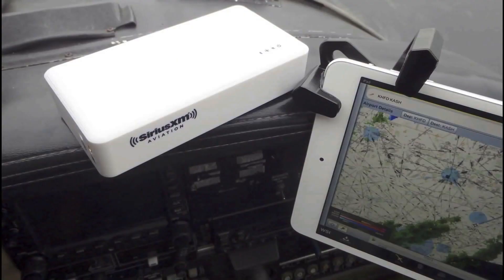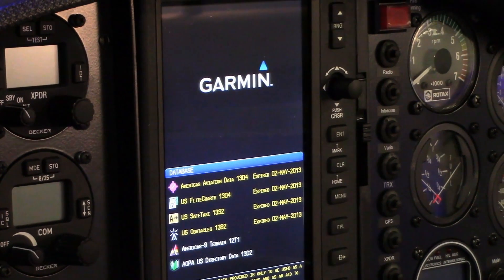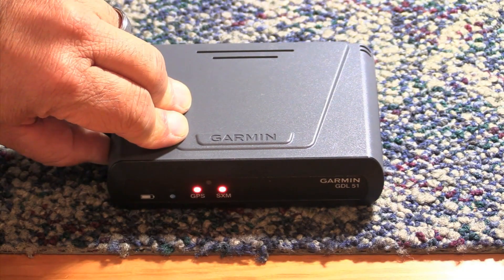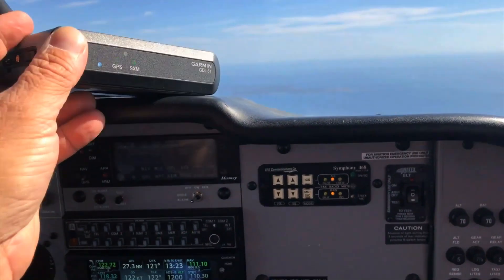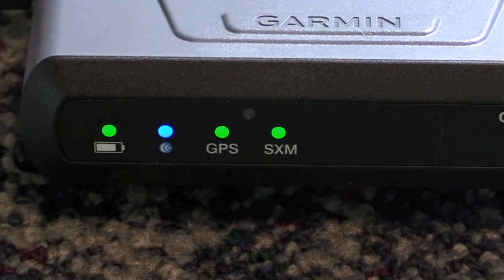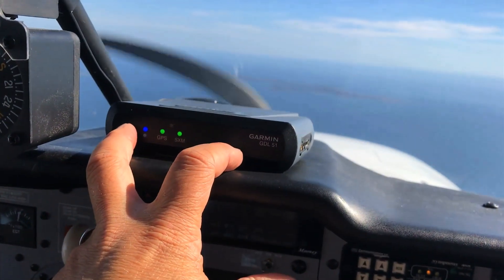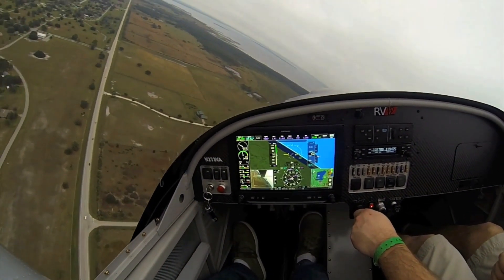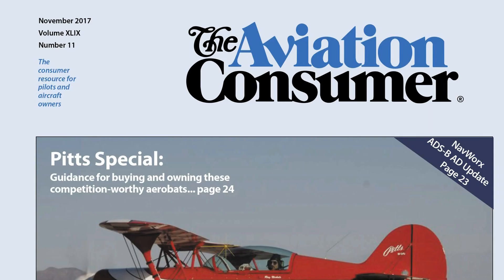Garmin's New Portable Weather Receiver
The market may be flooded with ADS-B weather receivers, but the market is also seeing a new generation of subscription-based portable SiriusXM weather receivers. The latest one comes from Garmin—the GDL51—which finally completes the weather interface on the company's aera660 portable GPS, plus it works with the Garmin Pilot tablet app. In this video, Aviation Consumer magazine Editor Larry Anglisano takes a close look at the new receiver on the bench and in the air.